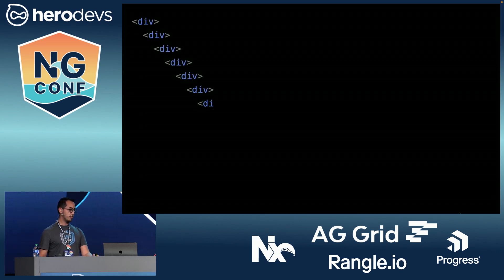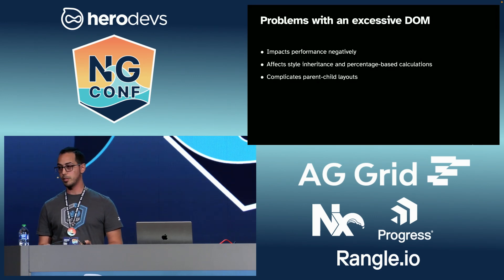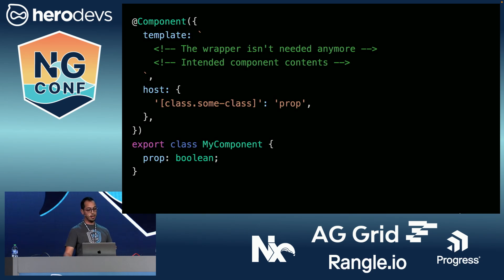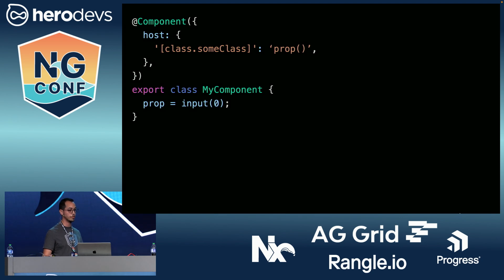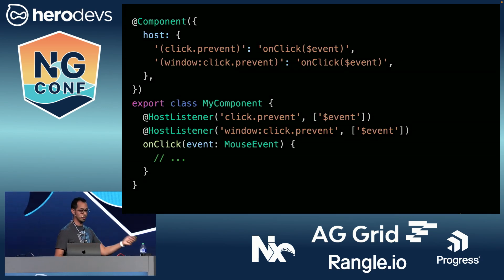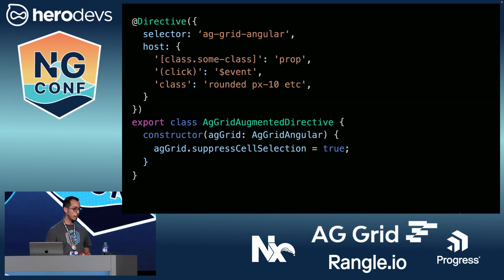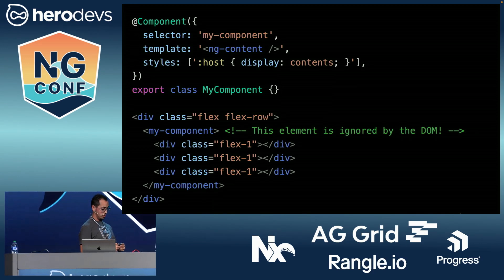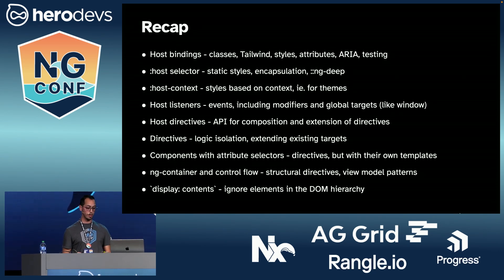Clean up your DOM by using the full power of Angular host elements | Rafael Mestre | ng-conf 2024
Unlike other frameworks, Angular creates an element for every component. This can clutter your DOM with wrappers and third-party components. Learn how to extend your host element capabilities with classes instead of inputs, @HostListeners instead of wrappers, Directive Composition API instead of nested components, and more!